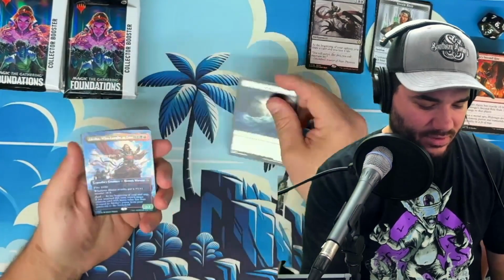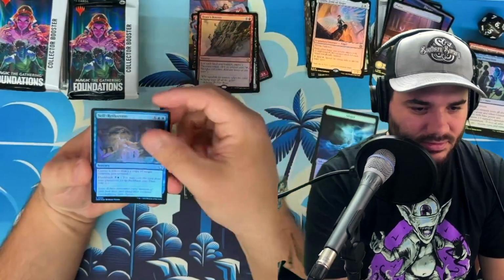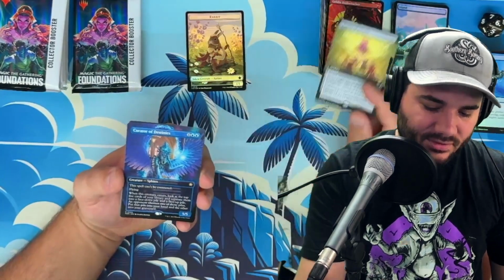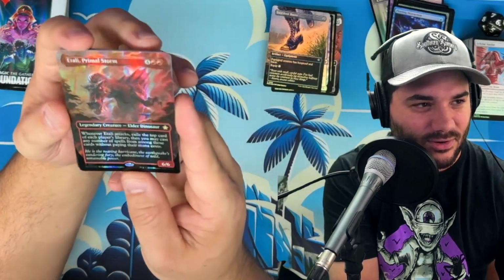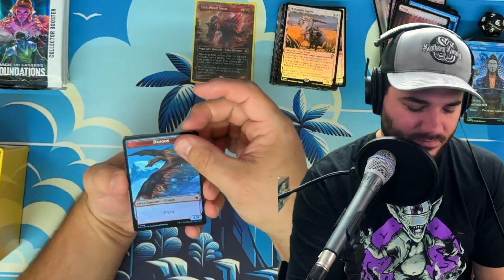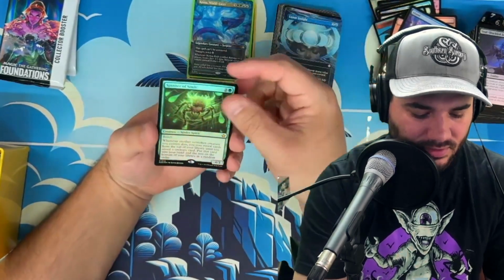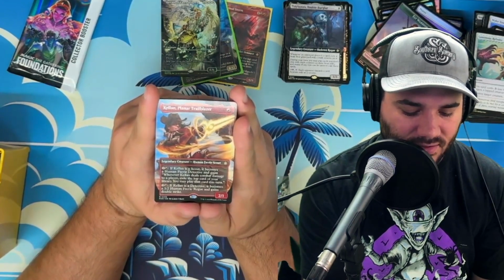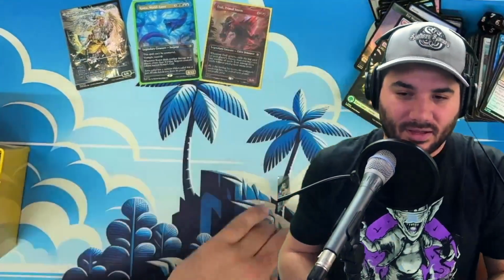Foundations COLLECTOR BOX opening! | CRAZY HITS!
Thanks so much to Wizards of the coast for the early look at some awesome stuff! Major hits! Mana Foil. Showcase foil!